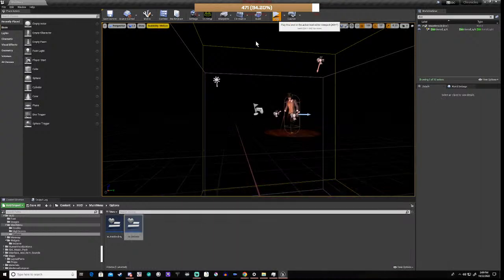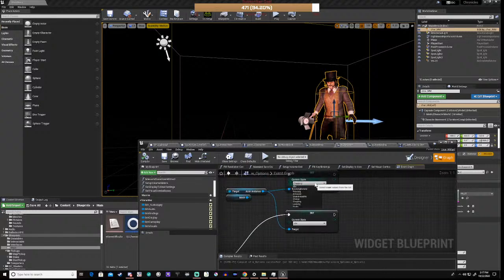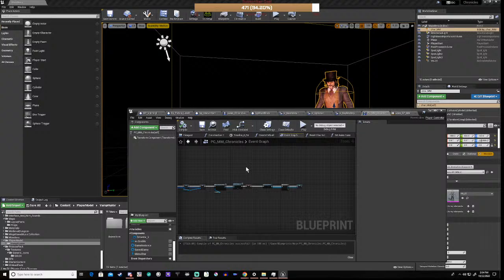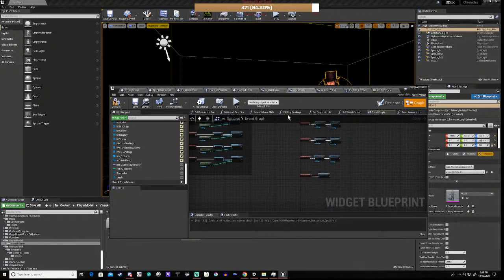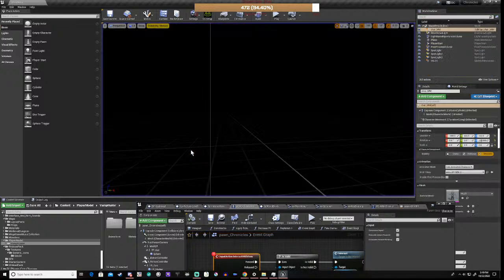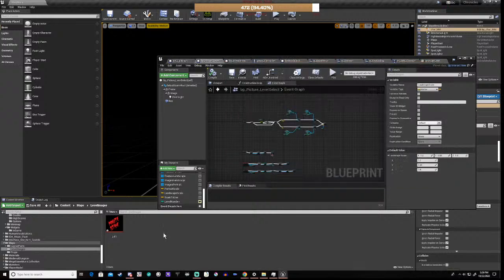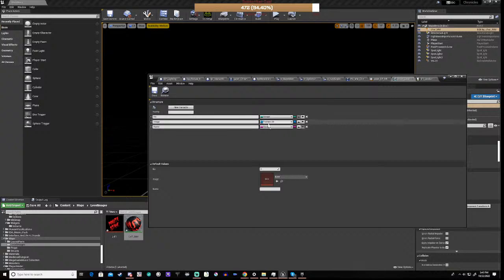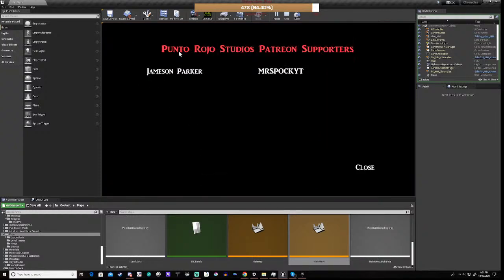Unreal Engine Game Development - More level selection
UE4 Game development. Doing more work on the level selection map